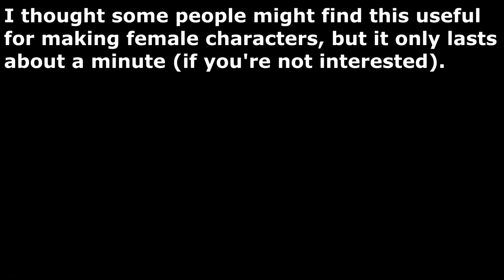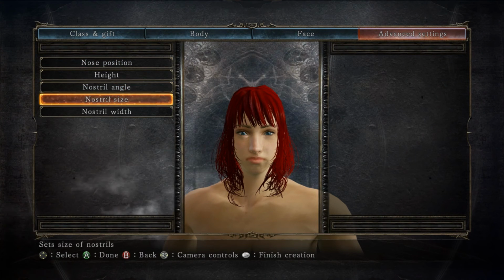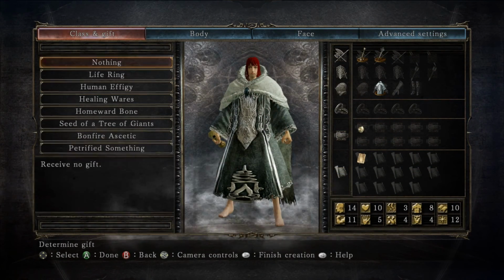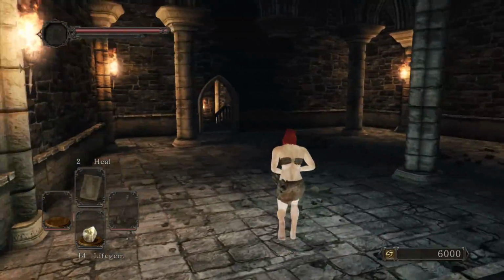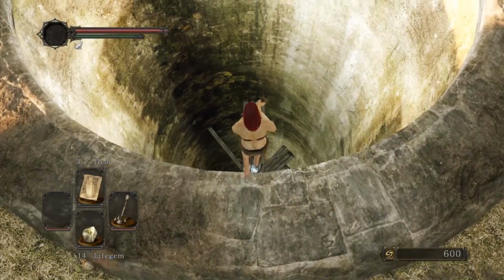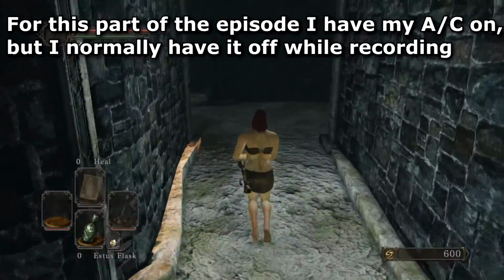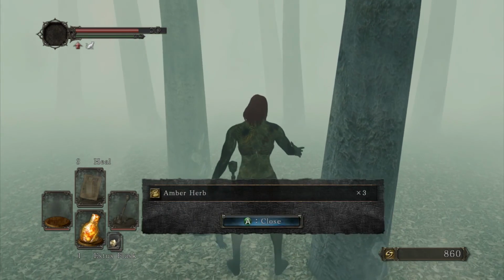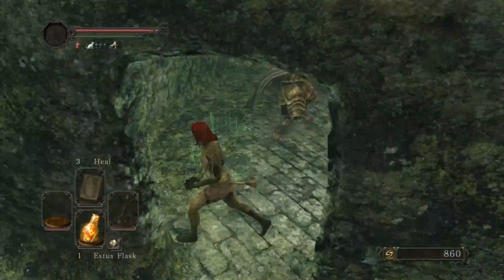Dark Souls 2 [SotFS] Miracles Only Run Walkthrough (Part 0)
Lightning spear and (most) miracles suck after being nerfed so Part 0 was mainly gathering consumable souls. We'll start using miracles on bosses in Part 1.